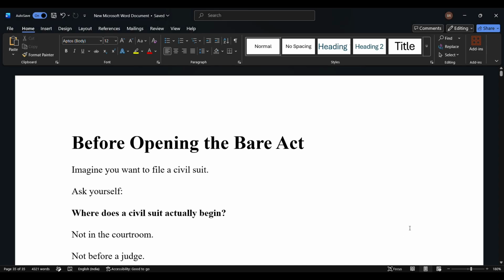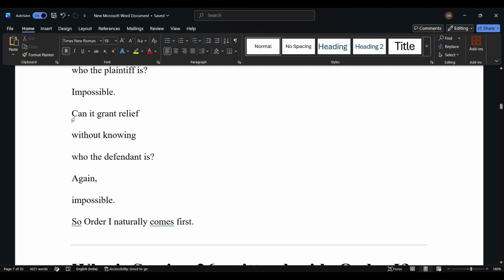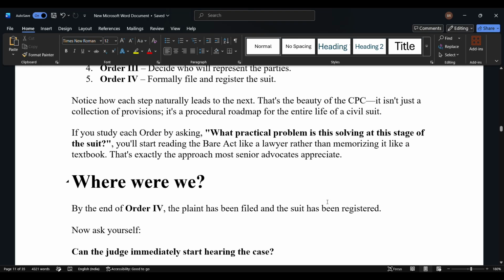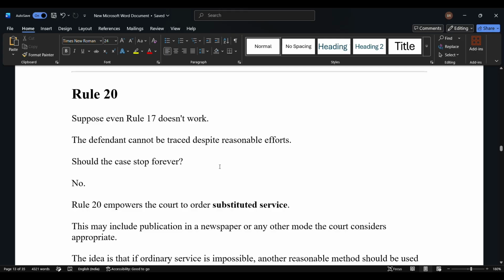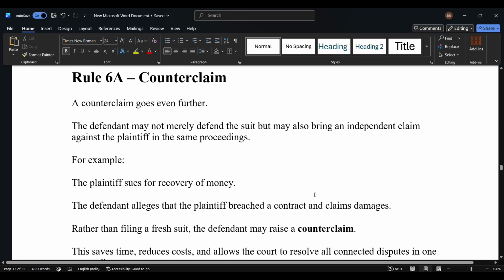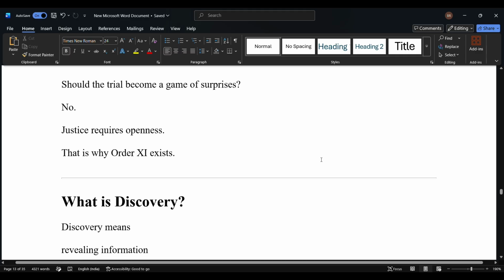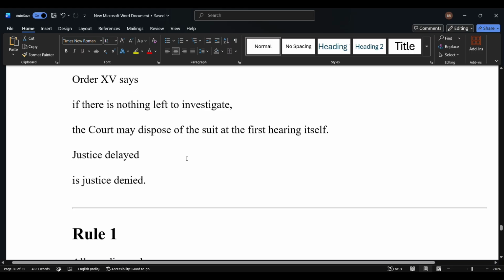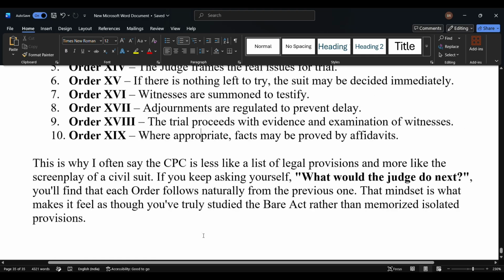The Secret Life of a Civil Suit | Complete CPC Bare Act Explained in Simple English (Orders I to LI)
# 📚 The Complete Code of Civil Procedure (CPC) Explained Like a Story

What if the Code of Civil Procedure wasn't just a collection of Sections and Orders...

...but the complete life story of a civil lawsuit?

In this video, I explain the CPC exactly as a real civil case unfolds—from the institution of a suit, pleadings, trial, judgment, execution, appeals, review, and finally the special procedural provisions.

Instead of memorising provisions, you'll understand the logic behind the Bare Act.

This video is especially helpful for:

• BBA LL.B / BA LL.B / LL.B students
• Judiciary Aspirants
• Law Entrance Preparation
• Internship Preparation
• Moot Court Participants
• Fresh Advocates
• Anyone reading the CPC for the first time

Topics Covered

✔ Section 26
✔ Orders I to LI
✔ Institution of Suit
✔ Plaint
✔ Parties
✔ Pleadings
✔ Trial
✔ Judgment
✔ Execution
✔ Appeals
✔ Reference
✔ Review
✔ Special Courts
✔ Complete CPC Structure

New videos on:
• CPC
• CrPC / BNSS
• IPC / BNS
• Evidence Law
• Constitution
• Company Law
• Internship Tips
• Bare Act Reading Techniques
CPC
Code of Civil Procedure
Civil Procedure Code
CPC Bare Act
Bare Act Reading
Law Students
Judiciary Preparation
LLB
BBA LLB
Civil Suit
Order 1 CPC
Section 26 CPC
Execution Proceedings
Appeal CPC
Review CPC
Reference CPC
Civil Law India
Law Internship
Advocate Training
Legal Education
Indian Law